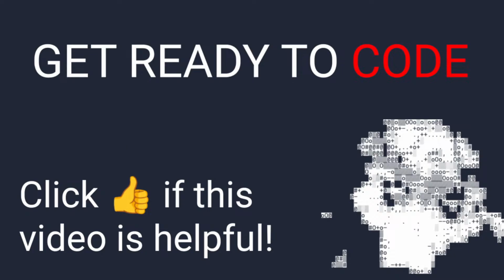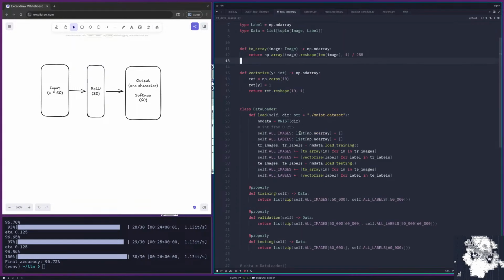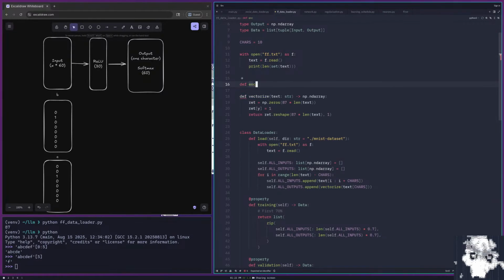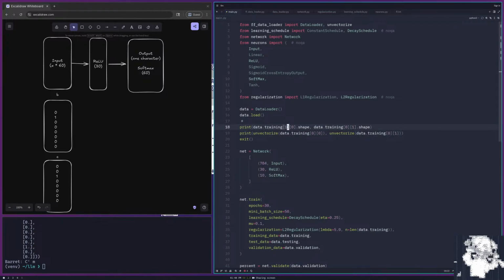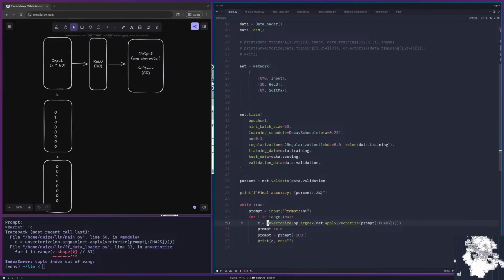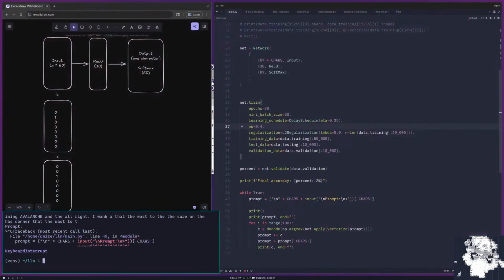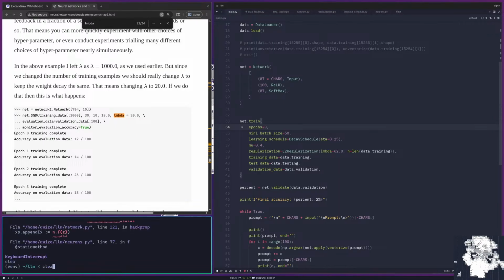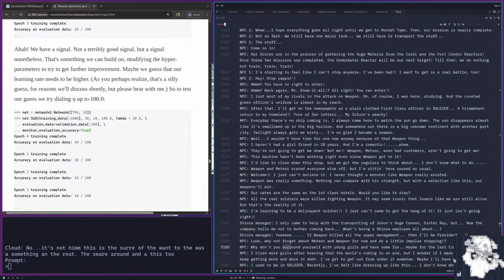Can I make an LLM from scratch? (Part 10 - Predicting Final Fantasy Dialogue)